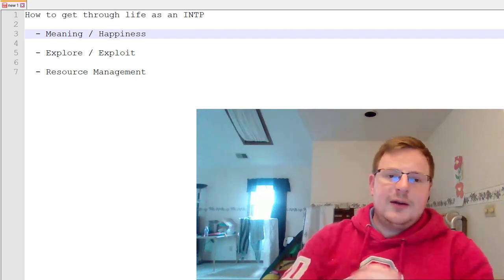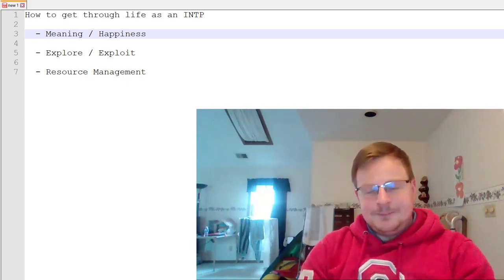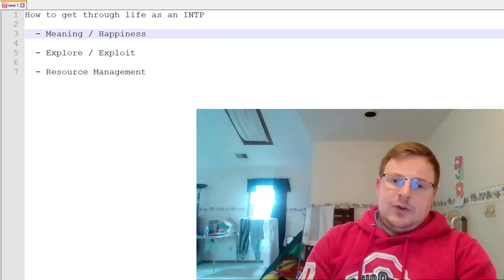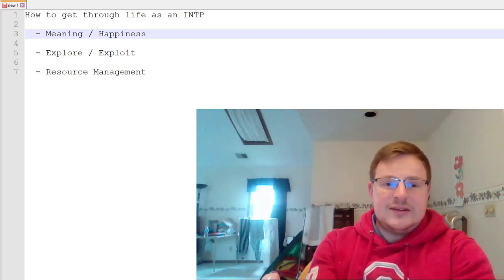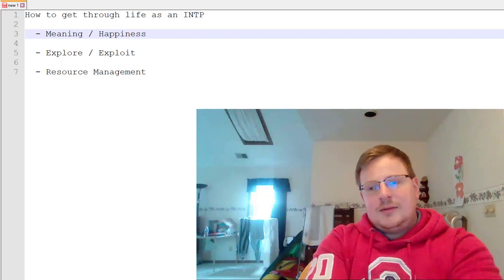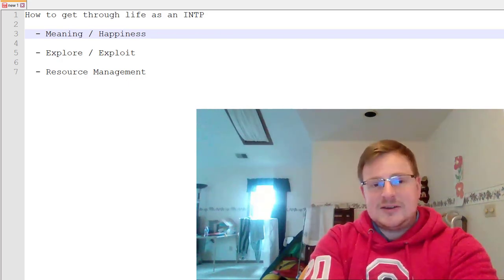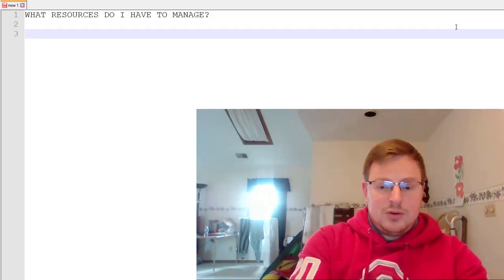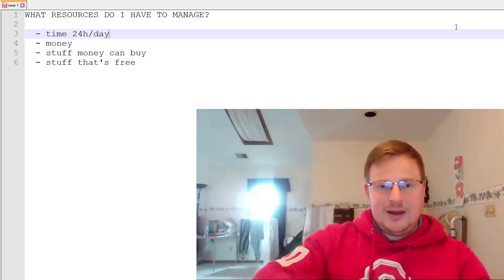How to get what you want as an INTP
Protect your "me-" time
Avoid things you hate (with long time preference)
Seek responsibility